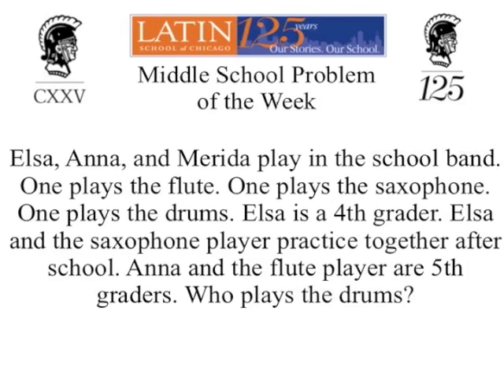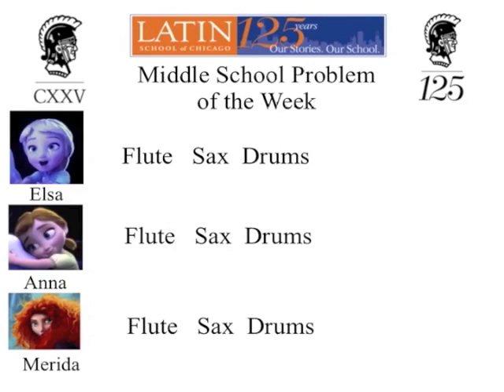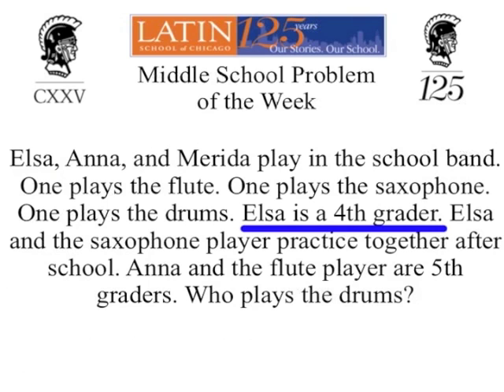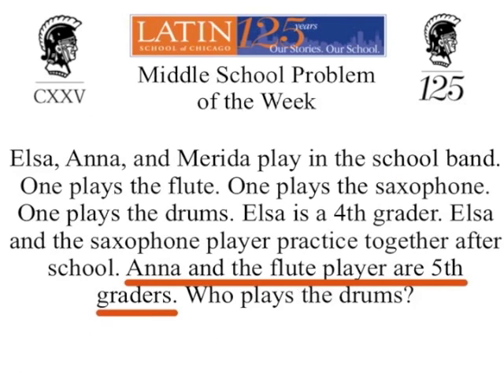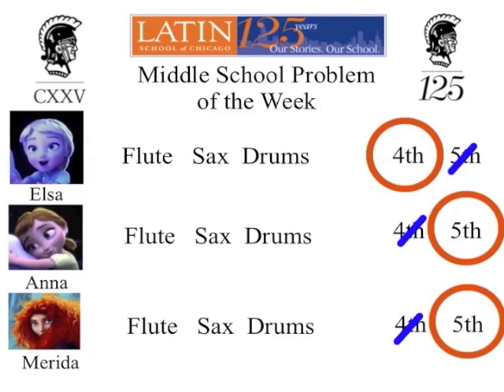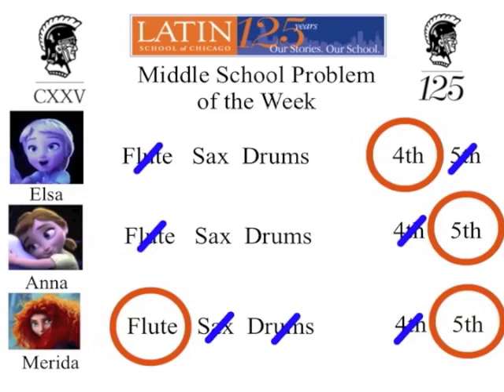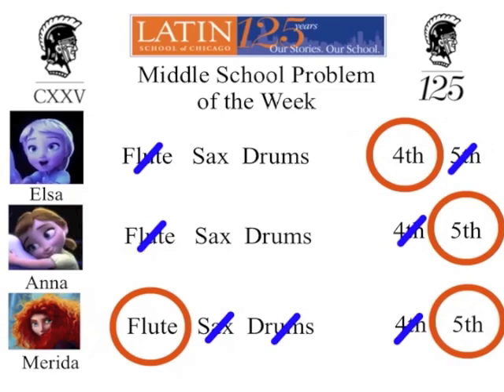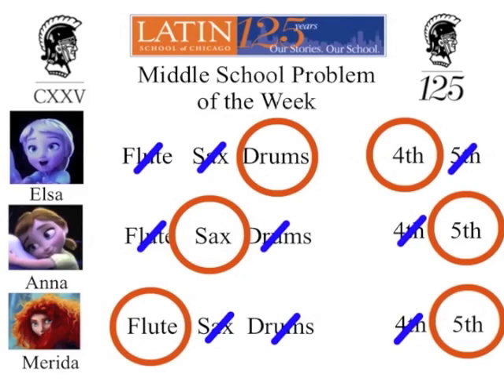LSC MS POTW Vol. 7, Number 29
A video solution to a middle school problem of the week.